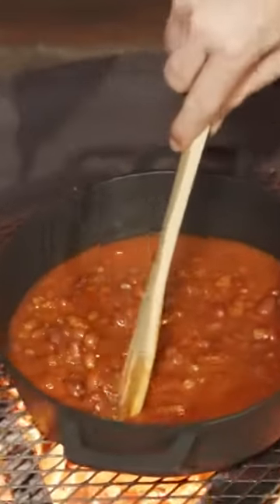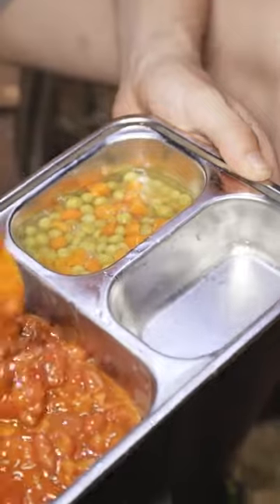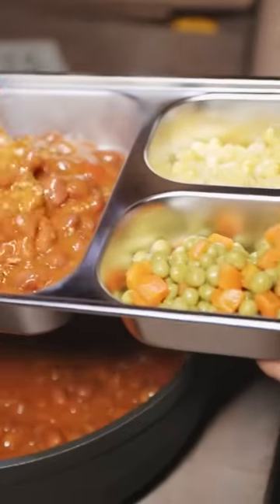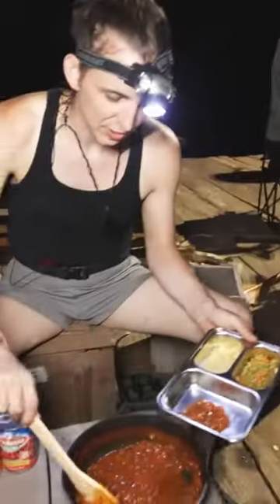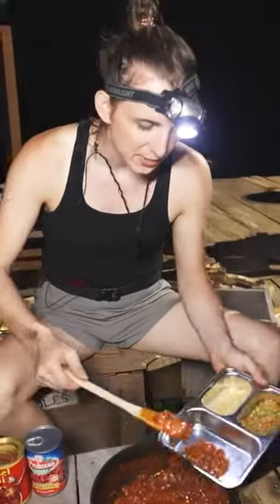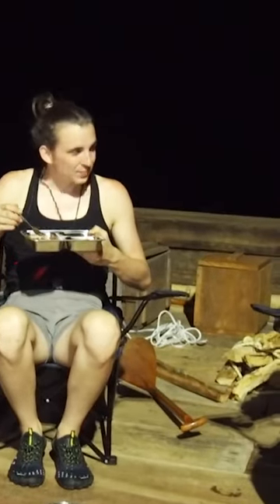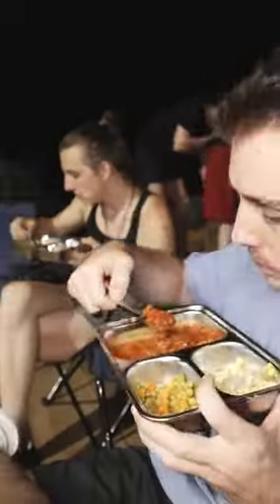feast ables and campfire cooking